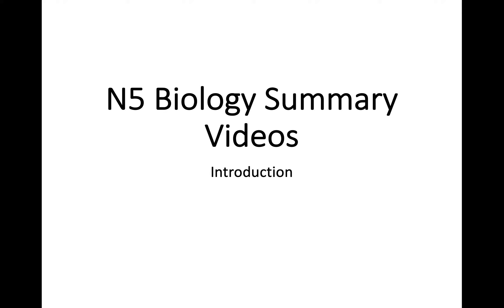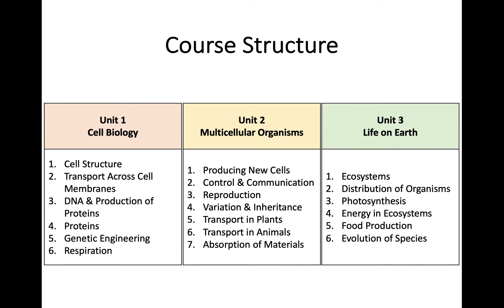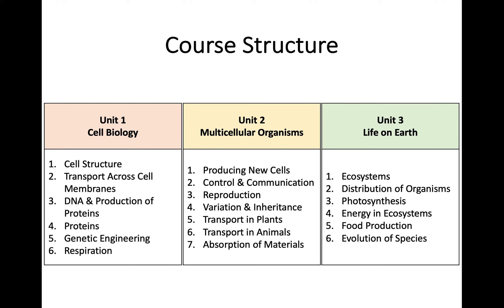Summary Video Introduction